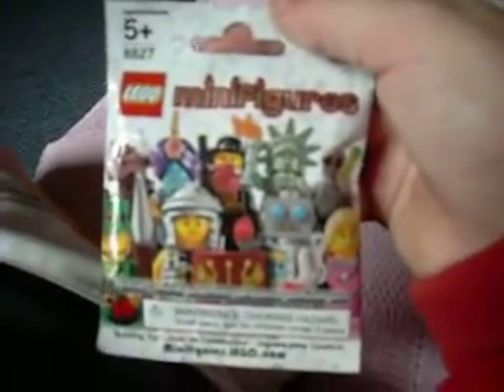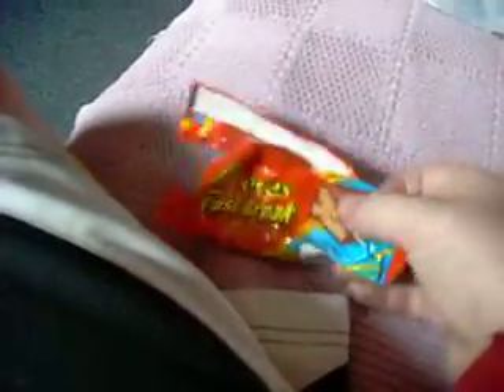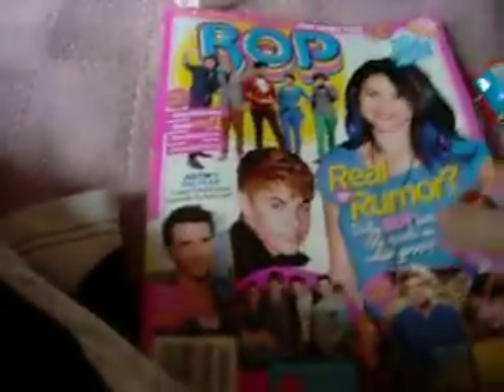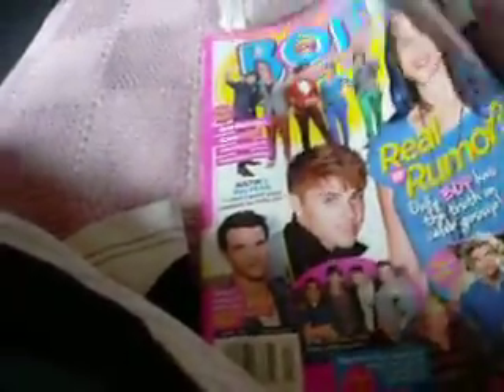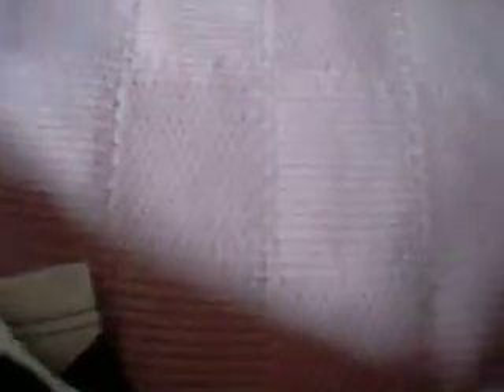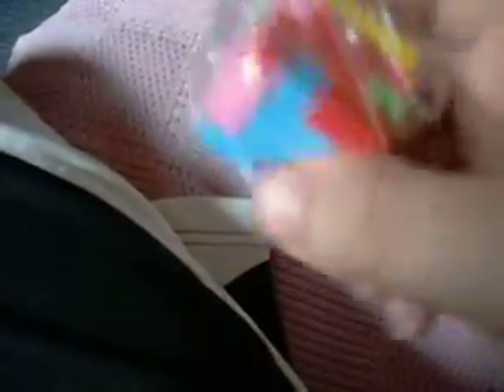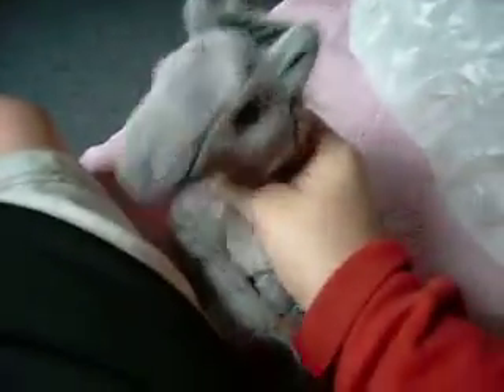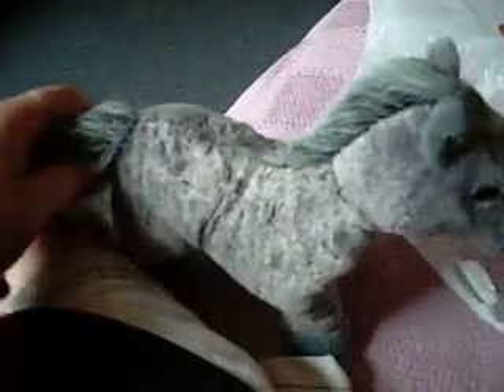new webkinz and other awesome stuff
lol hope u like